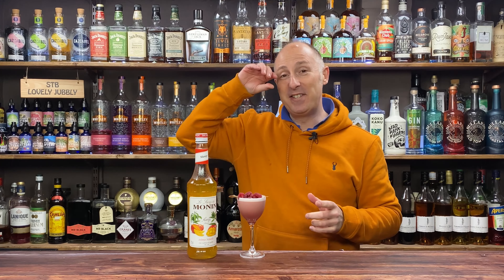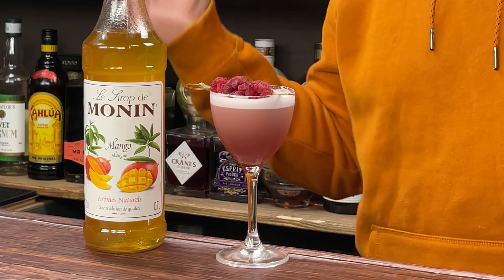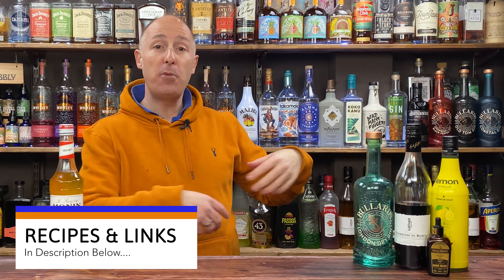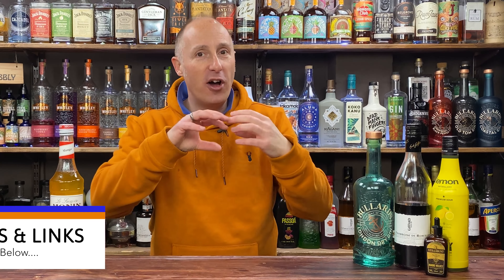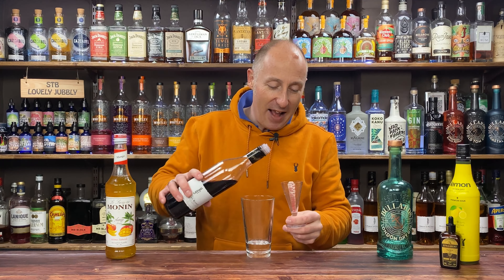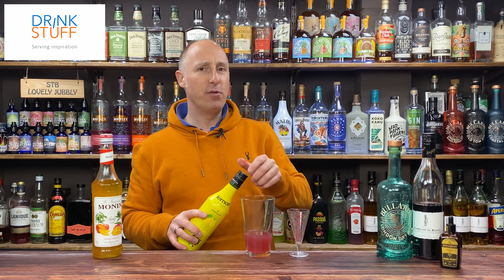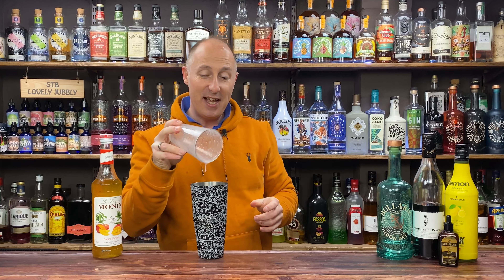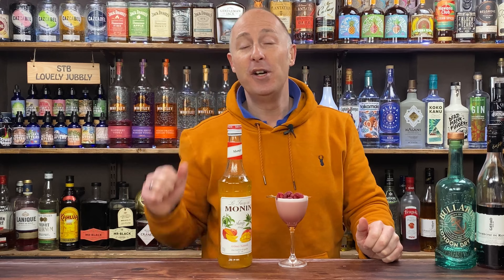Mango Cocktails - Raspberry & Mango Martini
In this Mango Cocktails Video, I'm using Monin Mango Syrup to create this awesome Gin based Raspberry & Mango Martini. Mango Cocktails recipes with Gin aren't necessarily the obvious partnership, but this Cocktail is fantastic. Mango based Cocktails could literally come in any shape or form. Classy Mango Martinis, or fun and fruity Mango Tiki Drinks!

I hope you enjoy these mango Cocktails. Let us know what you think and if you make the Cocktail, make sure you tag us on Instagram,

45ml Gin
15ml Chambord

StB x